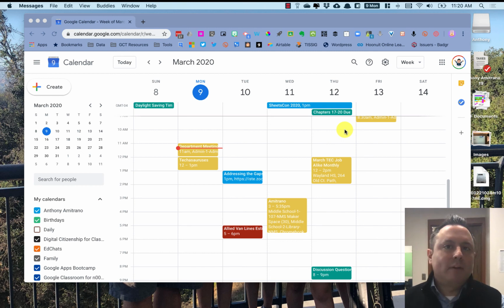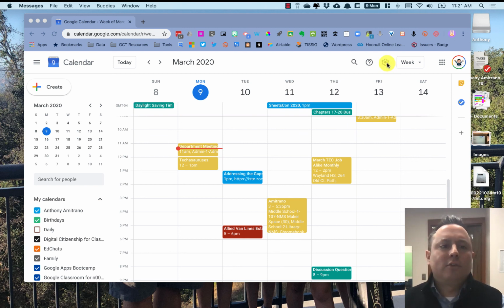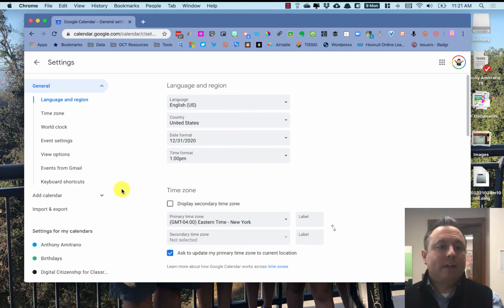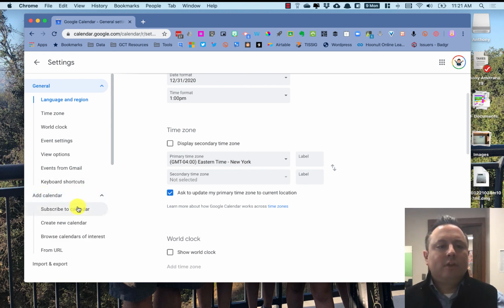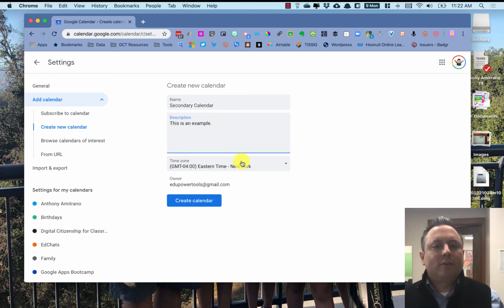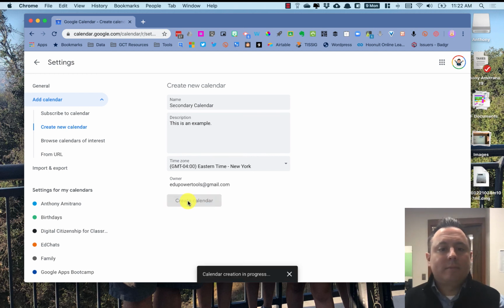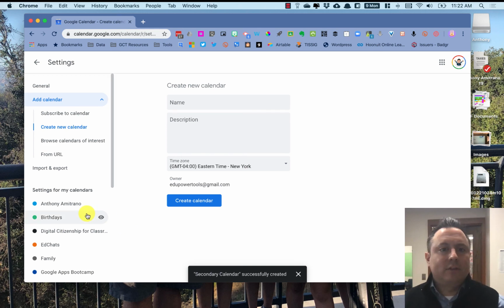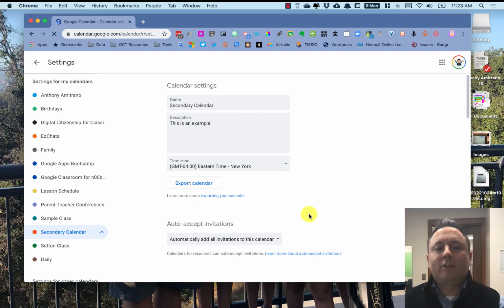Creating Secondary Calendars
Tutorial on how to create additional calendars in Google Calendar